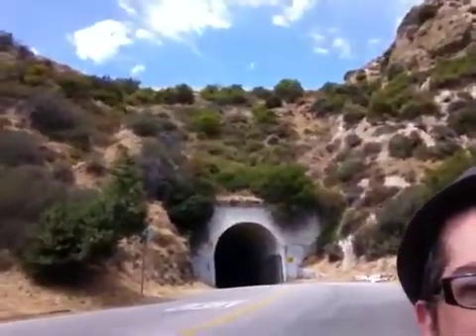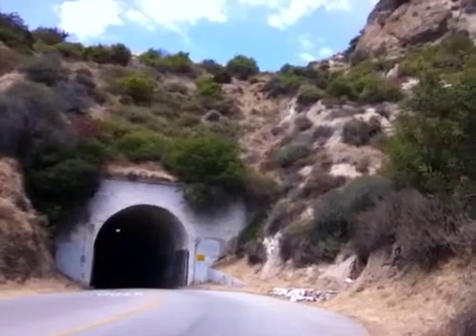Taking a Trip to Toontown!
Best viewed in TunnelVision!